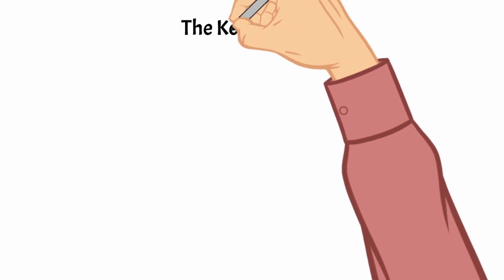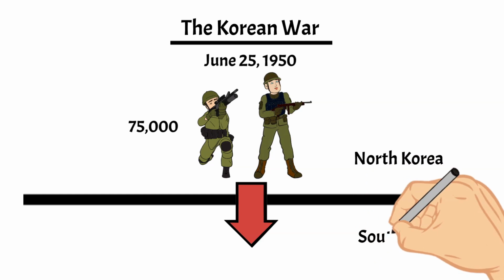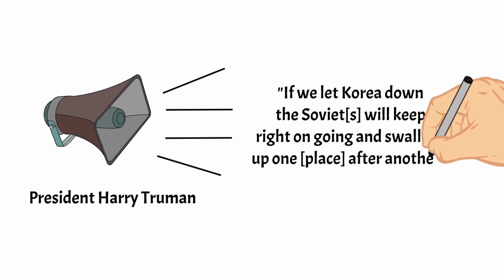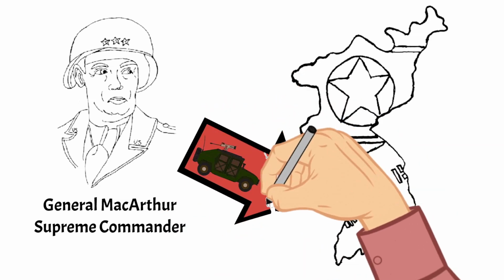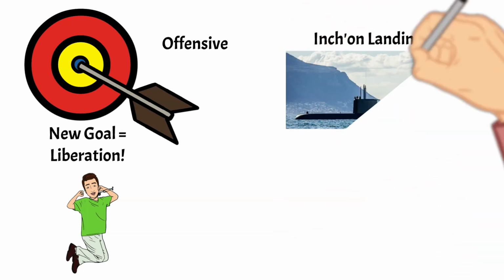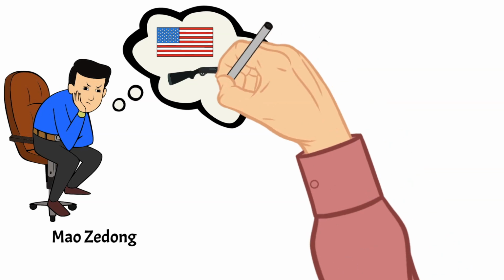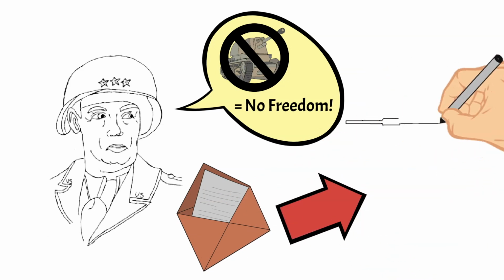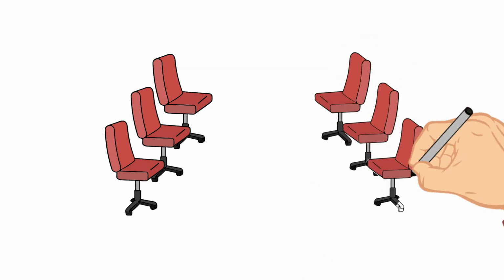Doodling Through the Korean War: CC Cycle 2 Week 19 History Foundations Memory Work Supplement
Doodle through the Korean War with me as we look into how and why it started along with the United States and General Douglas MacArthur's involvement in it. This video correlates with and supplements Classical Conversations Cycle 2 Week 19 History Foundations memory work. Enjoy!

New resource available!
I'm excited to announce that CYCLE 2 WORKBOOKS that correlate with the Doodling Through Education weekly history and science videos are now available!